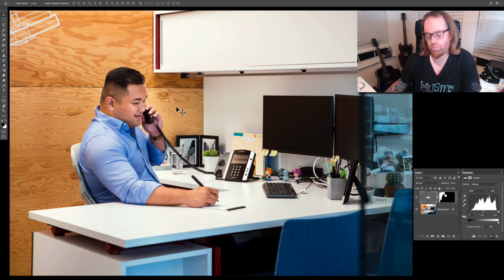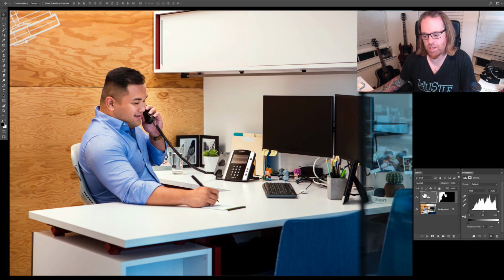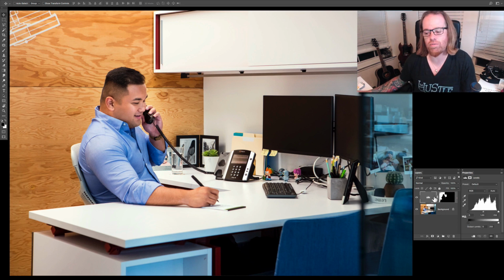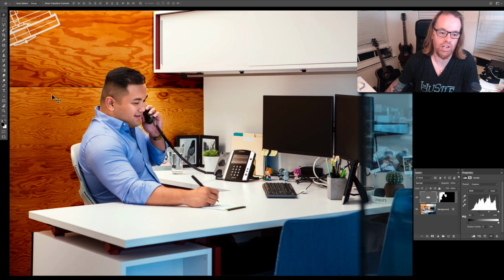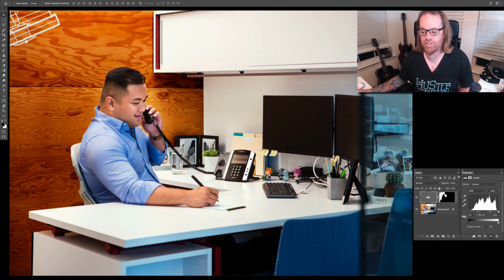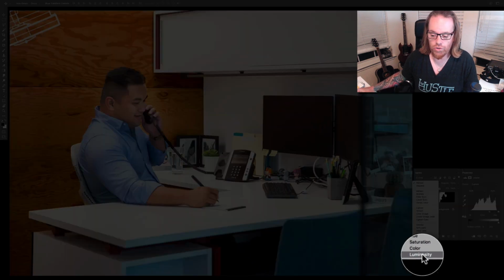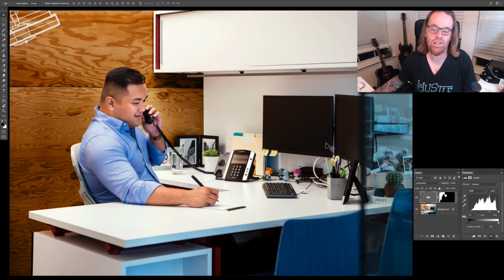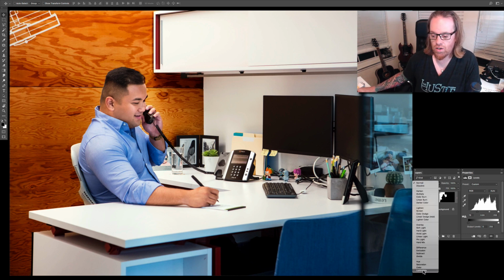Fixing The Photoshop Levels Color Problem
Have you been using Levels and Curves wrong all this time? You're just changing the tone right? But what about when it messes with your color too? In this quick short tip, I show you how to make sure you don't blow your saturation while making any exposure or tone edits to your image. Cut out those unnecessary layers, it's time to keep mastering yet another Blending Mode!